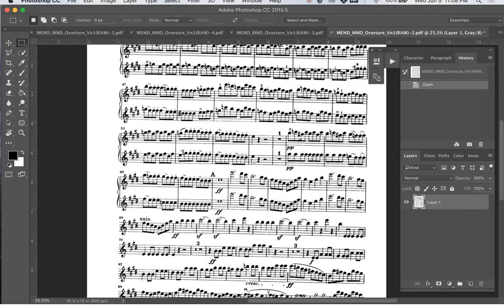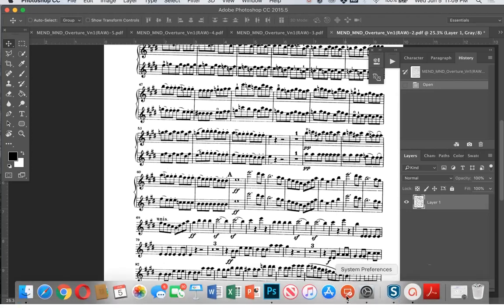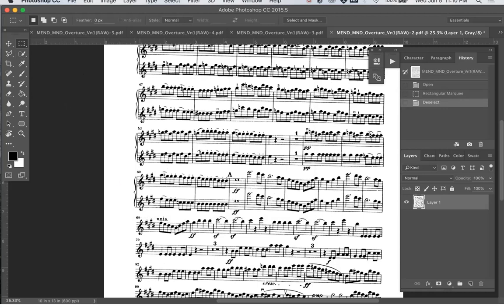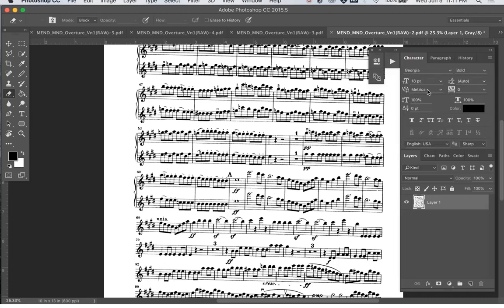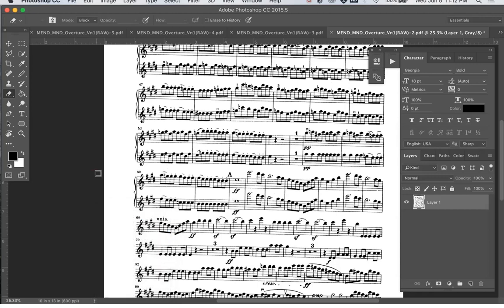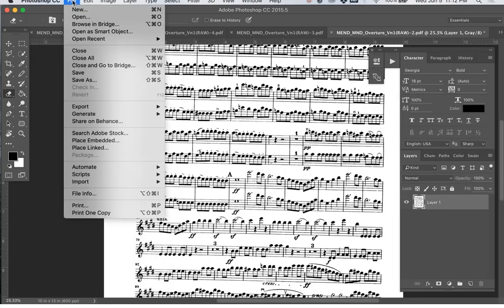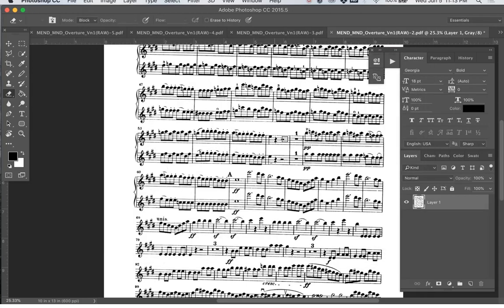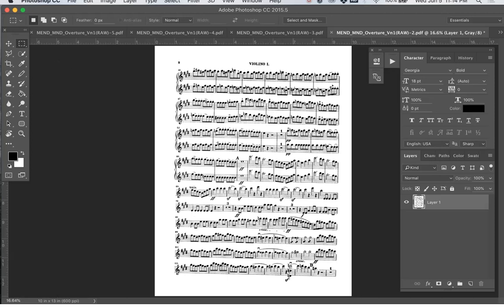PS For OrchLibrarians 02 Workspace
This video gives an orientation and overview of a Photoshop workspace setup that is helpful to orchestra librarians.